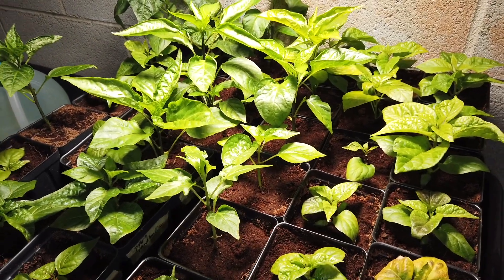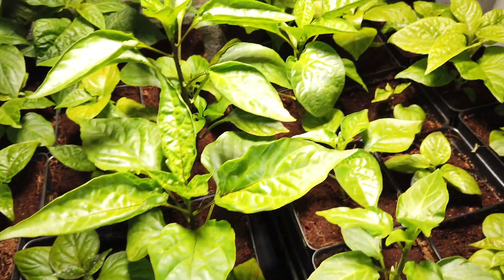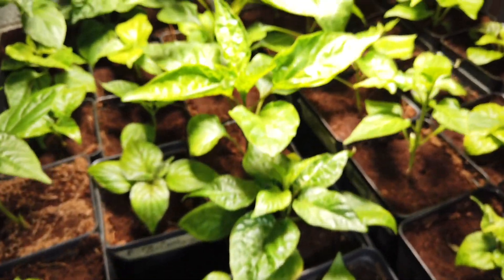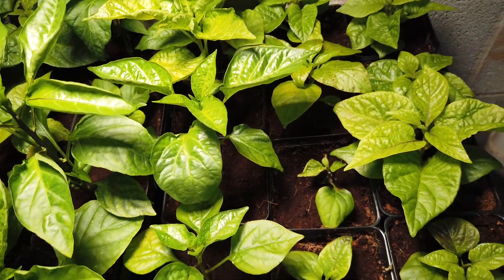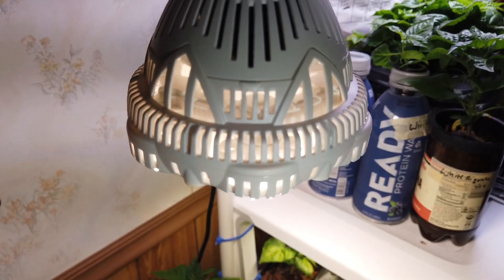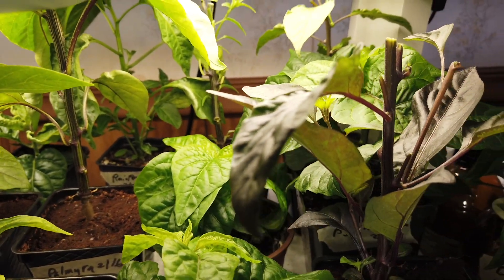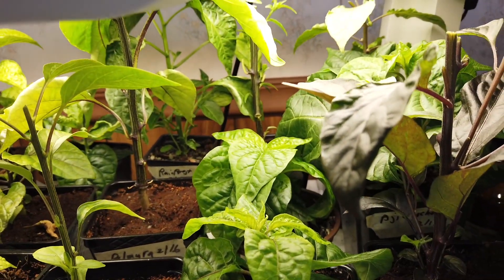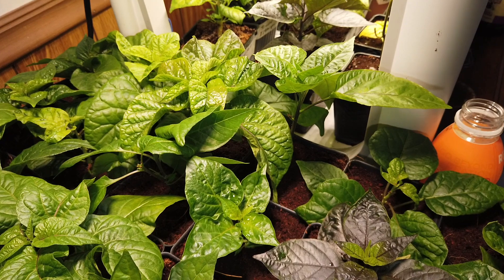2020 Pepper grow update #3 - 03/21/20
This is my third pepper grow update for the 2020 growing season, since starting seeds. I started all of my pepper seeds using the AeroGarden seed starting system designed for the AeroGarden 9 pod Bounty and Ultra/Extra models, as well as the AeroGarden Sprout seed starting deck.

For the plants still in the AeroGarden, I'm using the AeroGarden nutrients and sponges that came with the seed starting deck but switching them to MasterBlend as I transplant them out.

I use Google Sheets to plant my overall pepper grow each season. Here is mine for 2020.

For transplanting from the AeroGarden, I'm using 3.5"x 5" nursery pots, containing coco coir as the planting medium. I've installed wicks will have them wicking out of tubs of Masterblend nutrient solution. I have also moved several of the extras into small Kratky bottles as a temporary solution.

AeroGarden Bounty
AeroGarden Sprout
AeroGarden Seed Starting System for 9 pod AeroGardens
AeroGarden Seed Starting System for Sprout models
AeroGarden Sponges refill
AeroGarden nutrients
MasterBlend nutrients